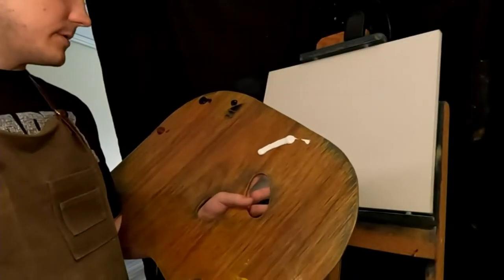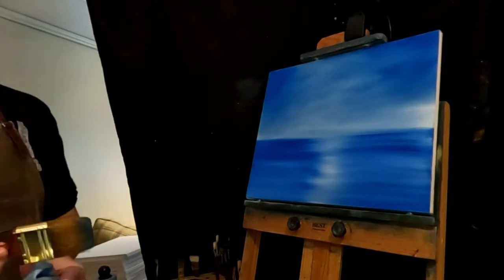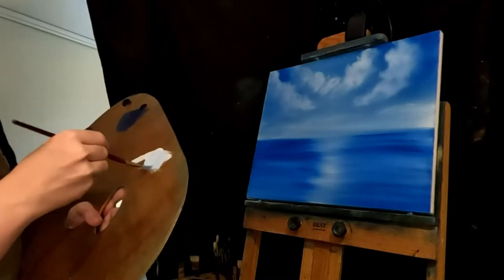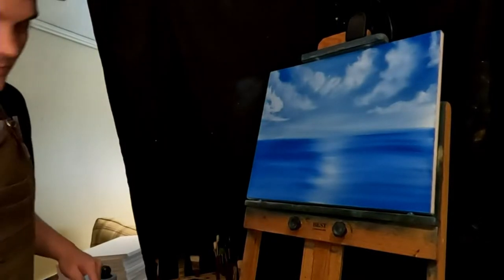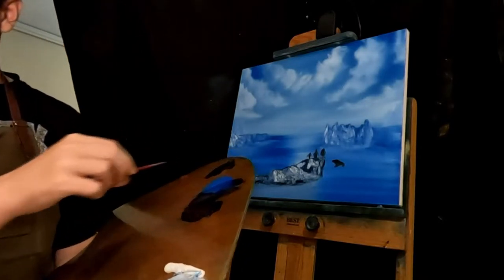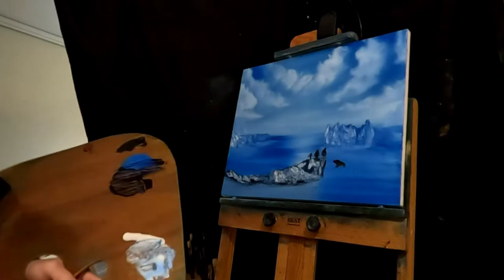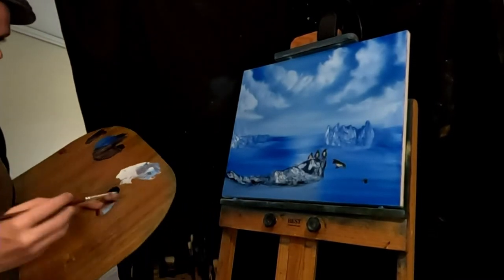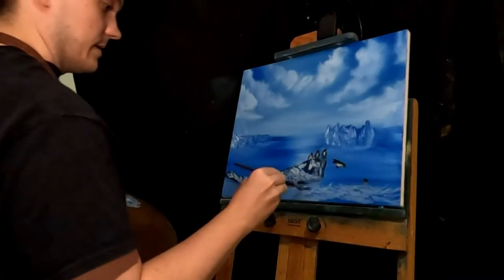Paint By Nate: Icebergs and Penguins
Painting of some icebergs and penguins. Stream cut out halfway through that’s why there’s a fade in and out there. From a live stream on 9/25/22